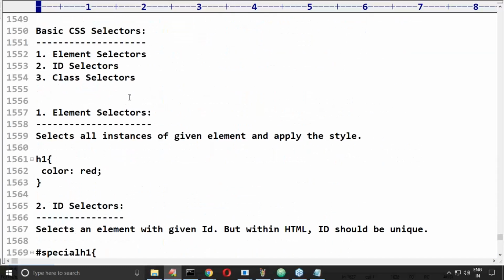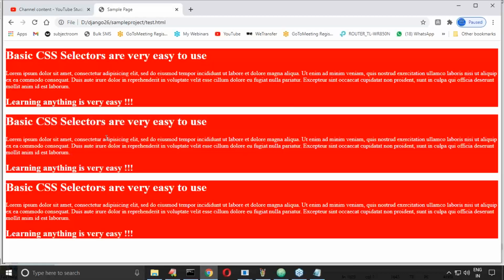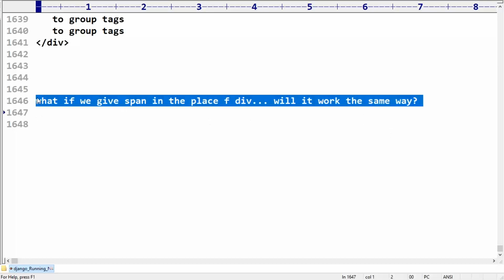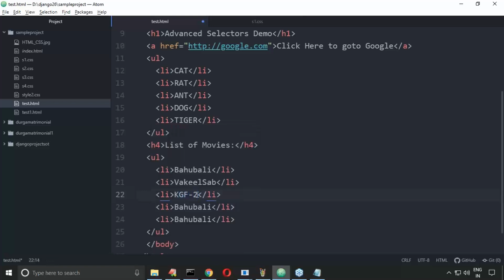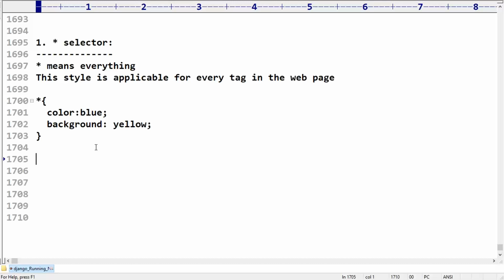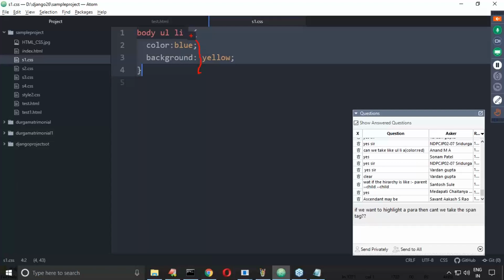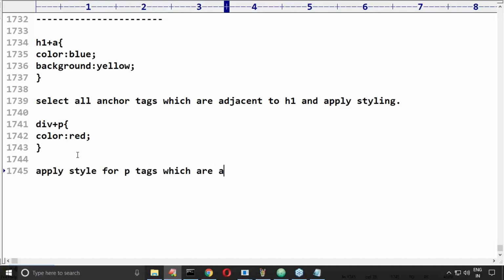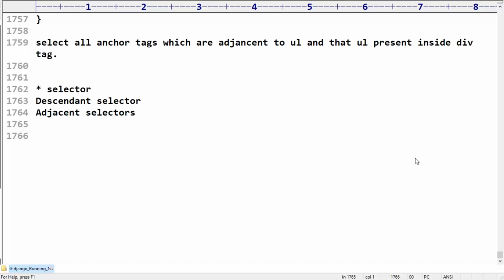Full Stack Web Development by using Python and Django | Session - 11 | 12-04-2021 | by Durga Sir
Full Stack Web Development with PYTHON & DJANGO Online Training By Mr. DURGA Sir
Full Stack Web Development with PYTHON & DJANGO (HTML, CSS, BOOTSTRAP, JAVASCRIPT, DOM, JQUERY + DJANGO) Online Training By Mr. DURGA Sir on 12th April @9PM IST

10000+ Technical Software Training Videos on all Technologies.